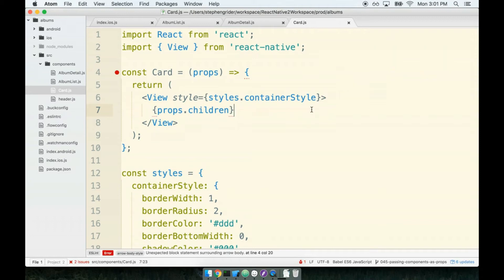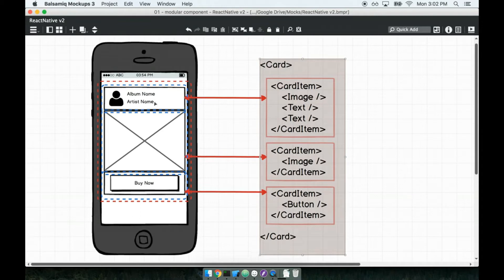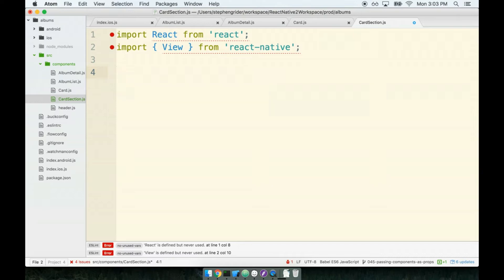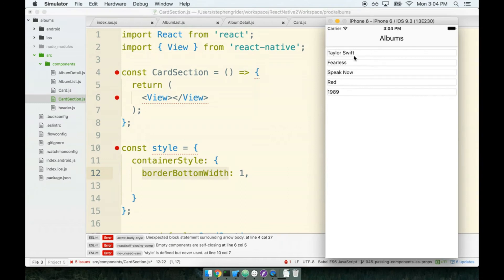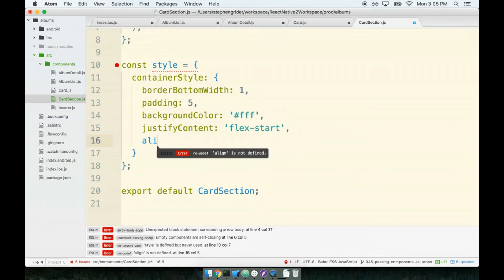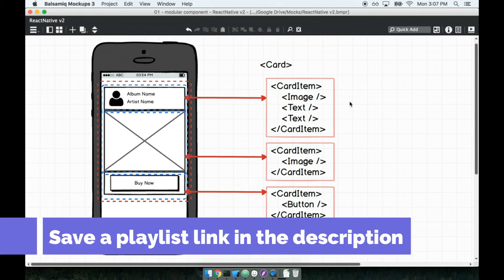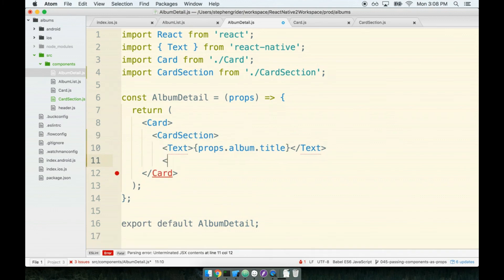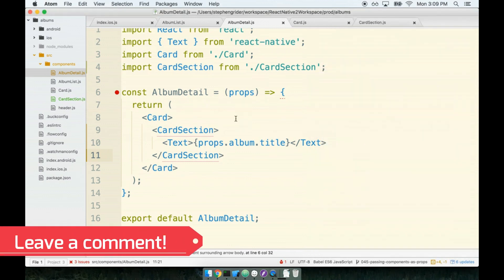38 - Dividing Cards into Sections in React Native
Dividing Cards into Sections in React Native